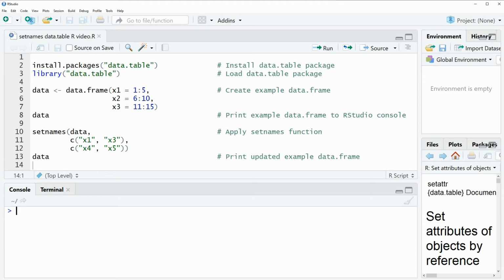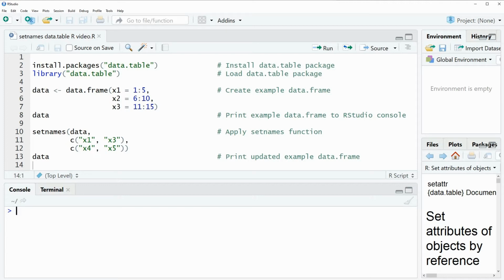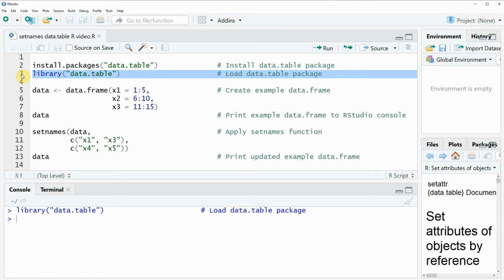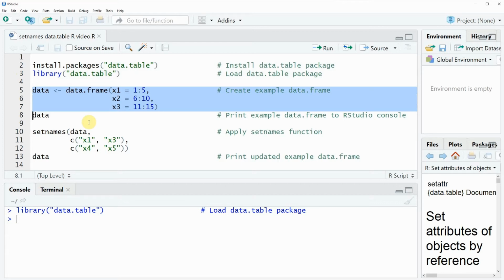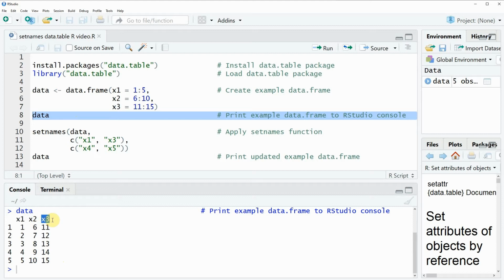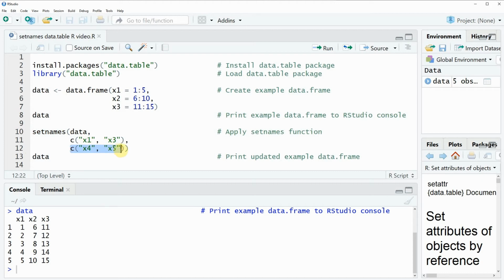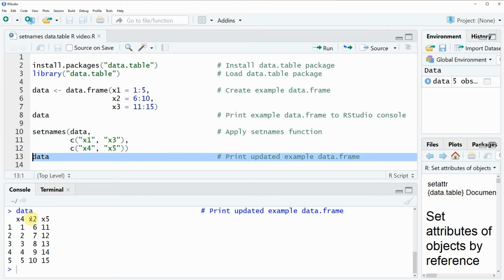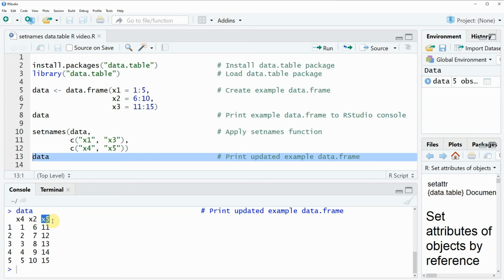setnames Function of data.table Package in R | Change Names of Data Frame Variables | Rename Columns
How to rename column names with the setnames function of the data.table package in the R programming language. More details
R code:

x ‹- 1:5                                    # Create example vector
x                                           # Print example vector to RStudio console

x_names ‹- setNames(x, letters[1:5])        # Apply setNames function
x_names                                     # Print updated vector to RStudio console

install.packages("data.table")              # Install data.table package
library("data.table")                       # Load data.table package

                   x2 = 6:10,
                   x3 = 11:15)
data                                        # Print example data.frame to RStudio console

setnames(data,                              # Apply setnames function
         c("x1", "x3"),
         c("x4", "x5"))
data                                        # Print updated example data.frame